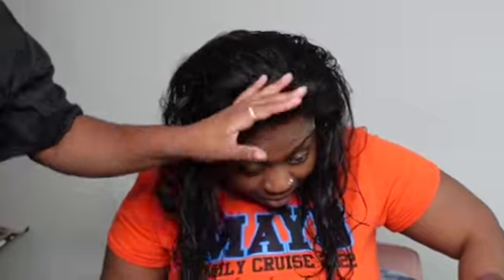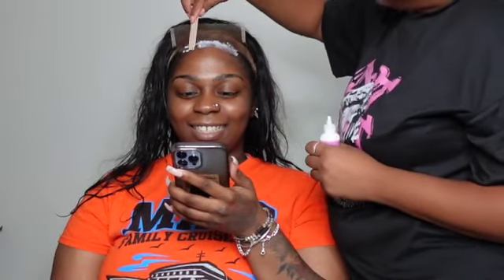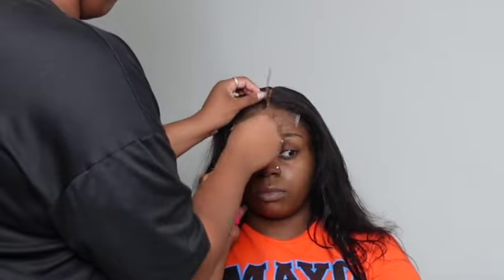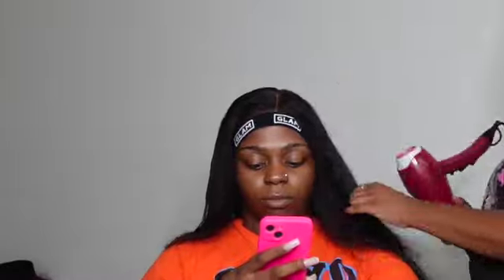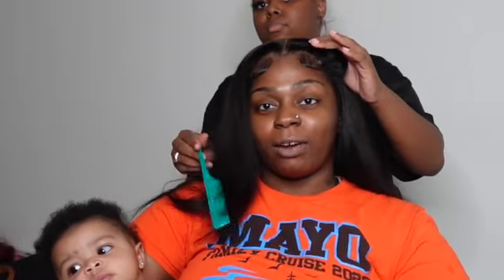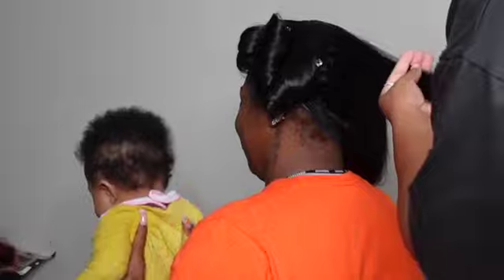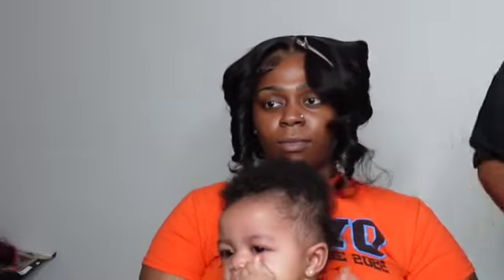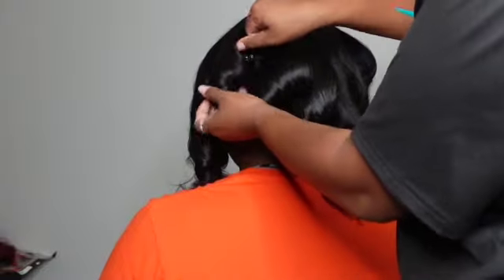Watch Me Install A 5x5 HD Clsoure Wig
Hey Y'all🦋  In today's video I'll be showing you guys how I

Personal IG: amourr.mo
Business IG: iam.mojaashiki

Age: 23
Height: 5'0
Camera: Sony ZV-1F
Editing: CapCut & Canva